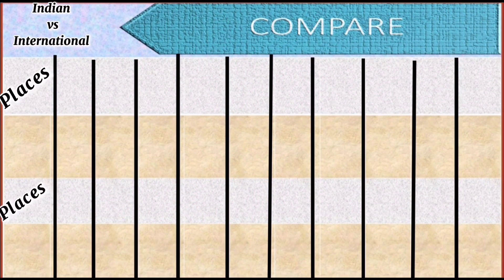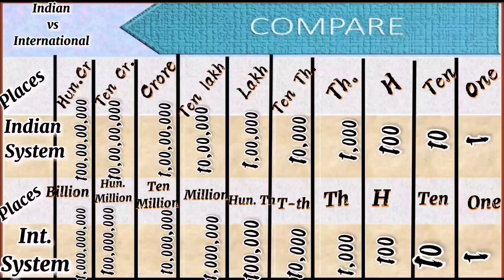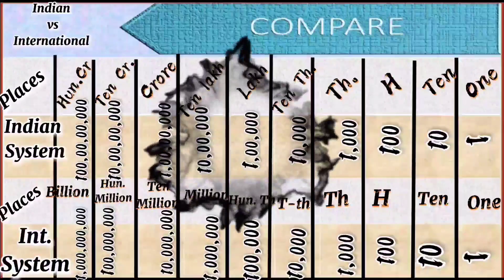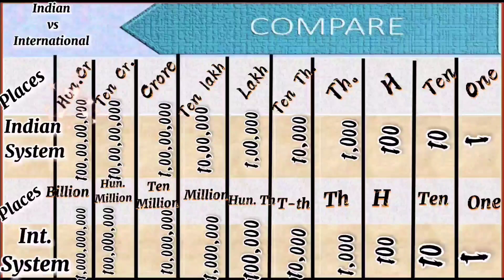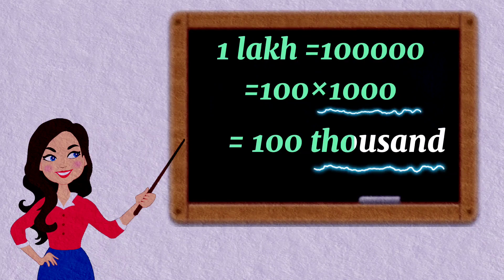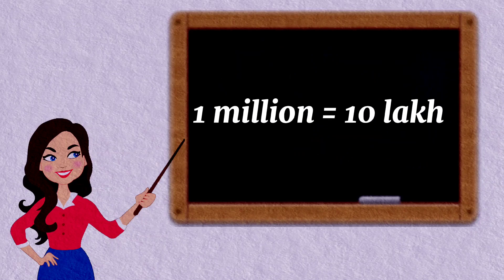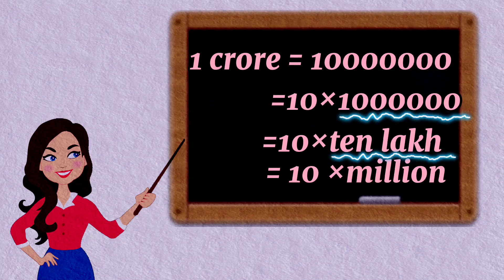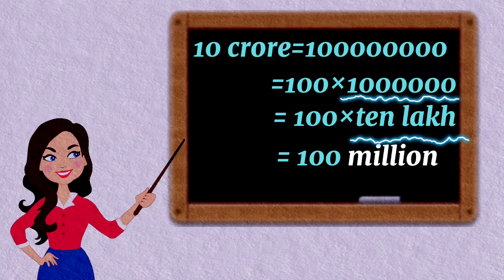Indian VS International system | Success Add Up